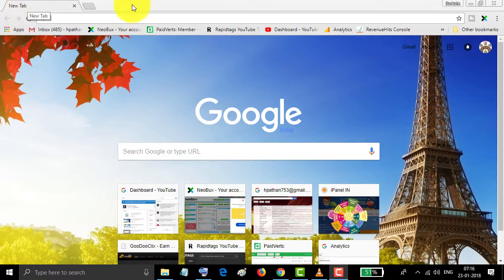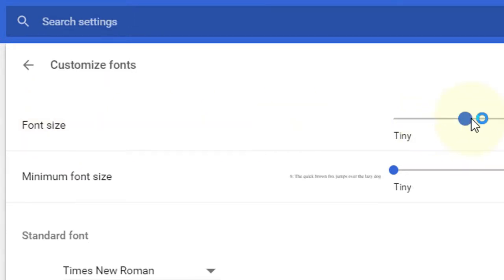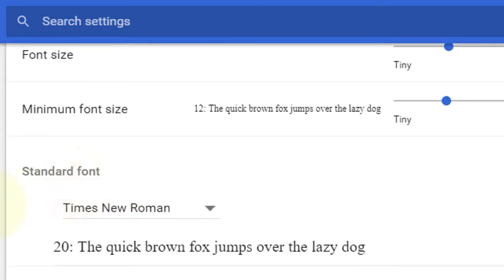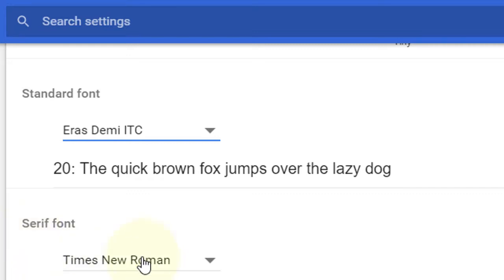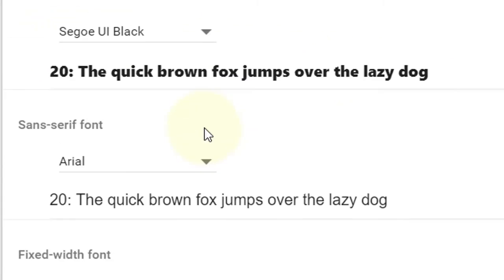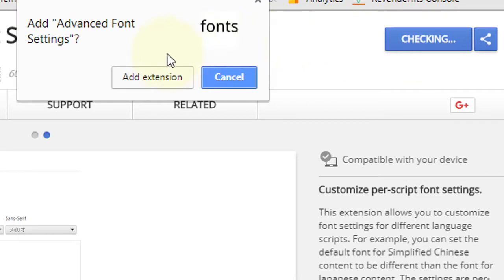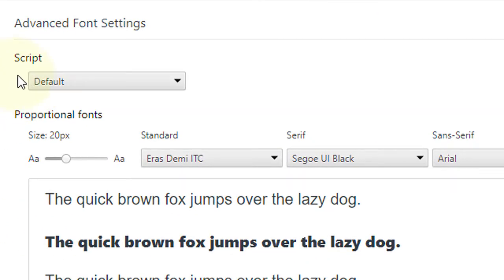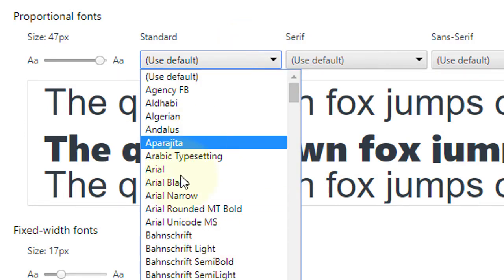How to Use Advanced Font Settings for Google Chrome